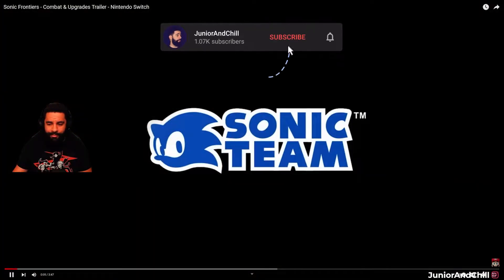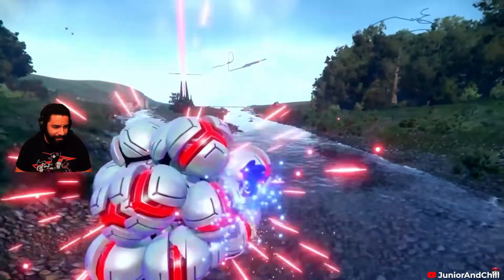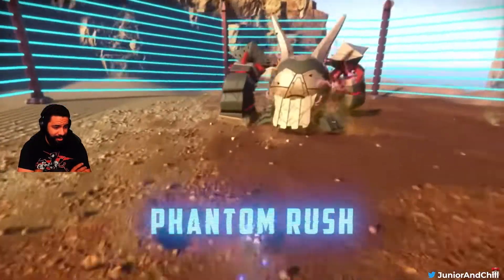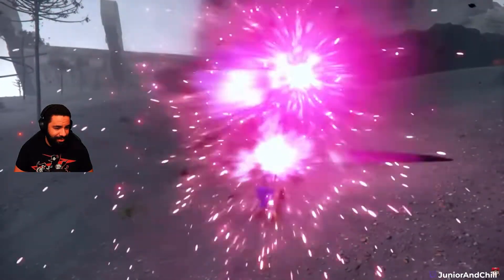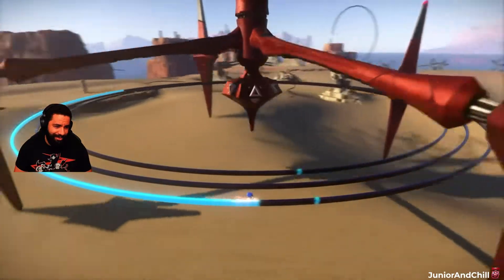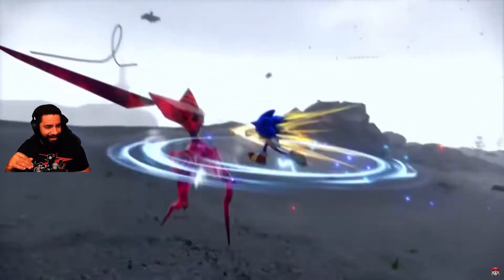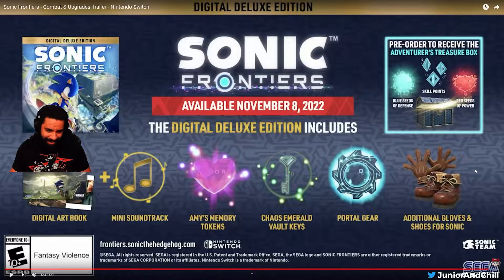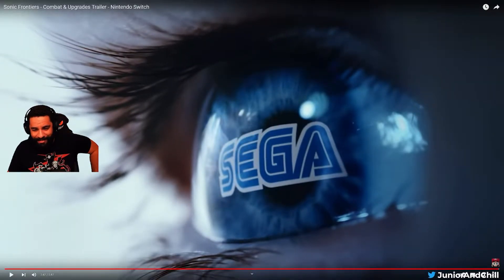SONIC BOOM! | Sonic Frontiers Combat & Upgrades Reaction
Ok I wasn't expecting that

Sonic Frontiers Combat & Upgrades are pretty wild! I need more Sonic Booms honestly. Reaction vids like this are fun.